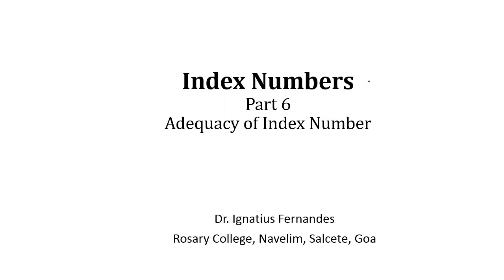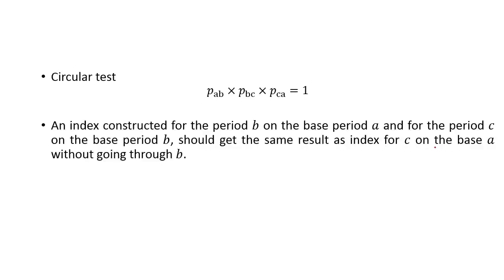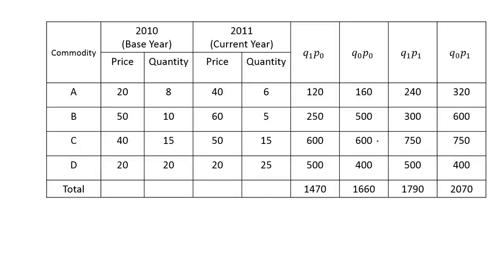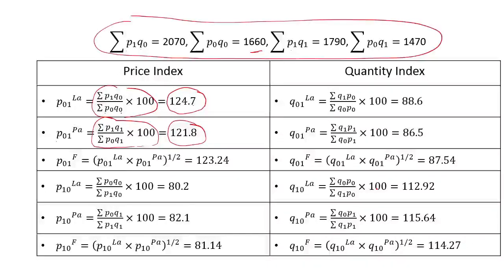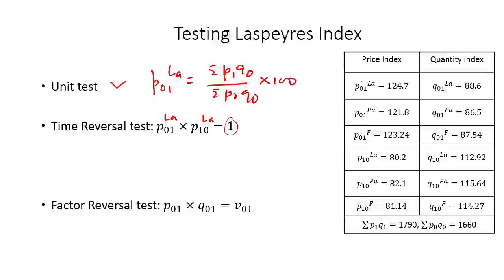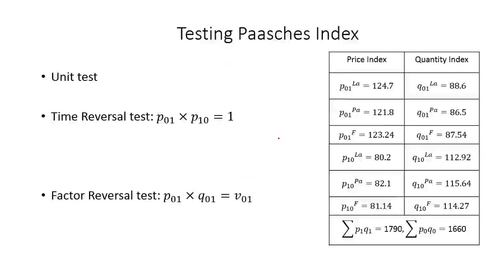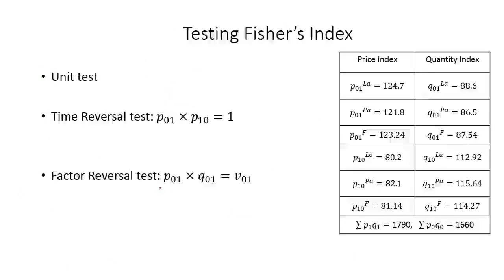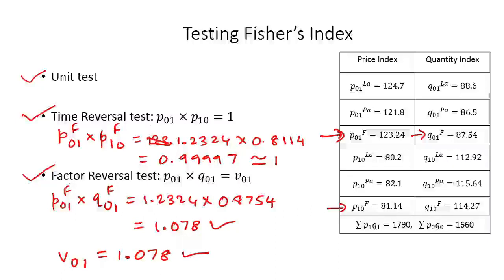Index Numbers Part 5 Adequacy of Index Numbers